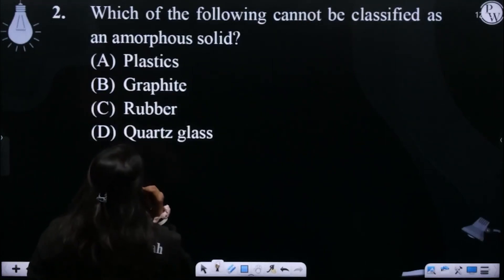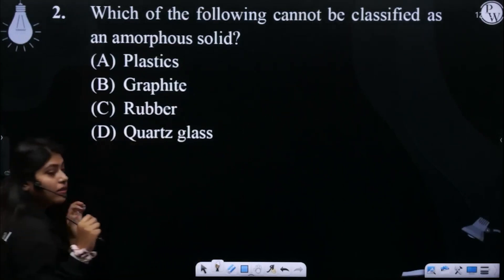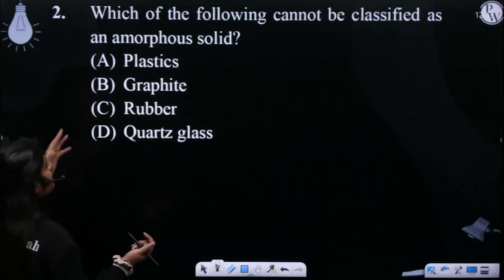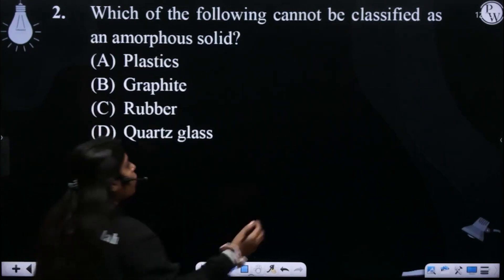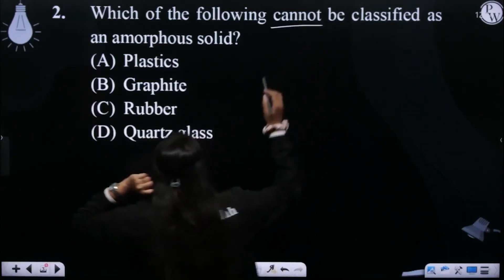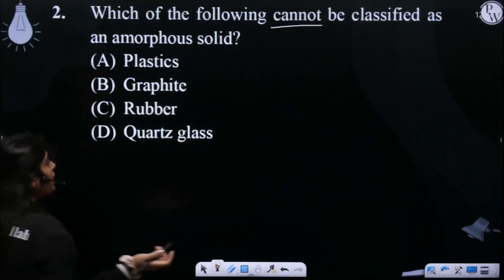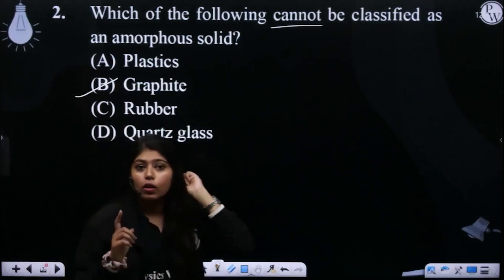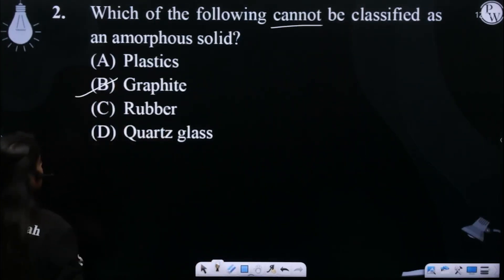Which of the following cannot be classified as an amorphous solid?....